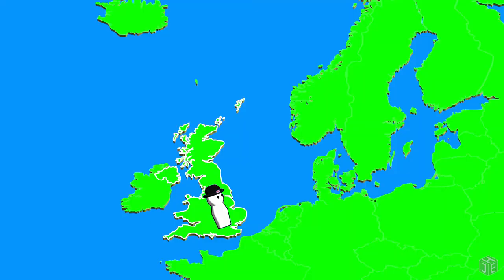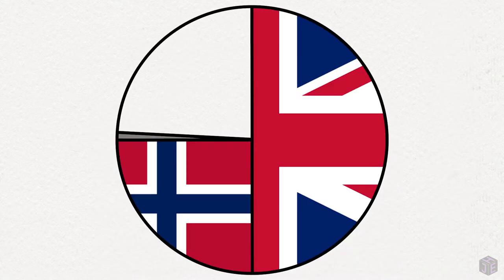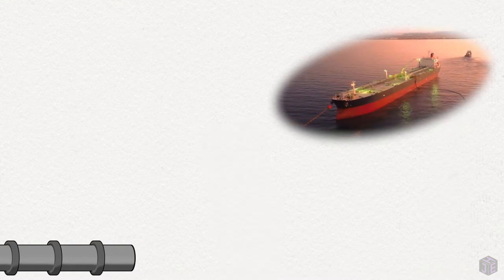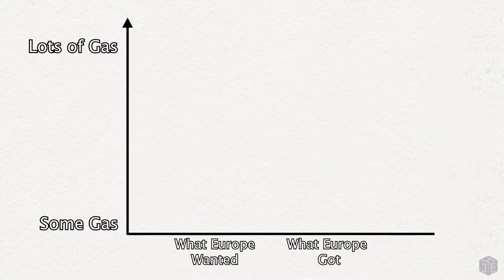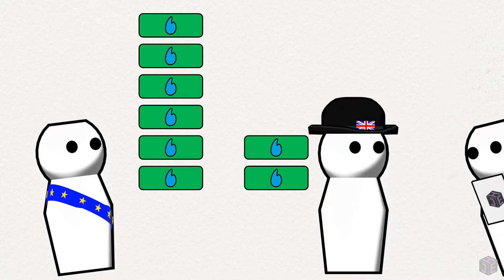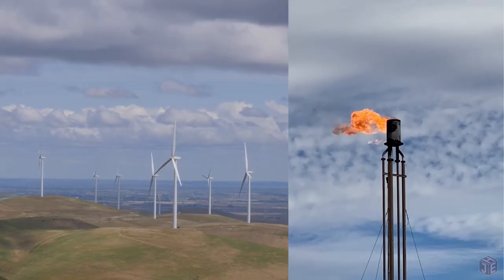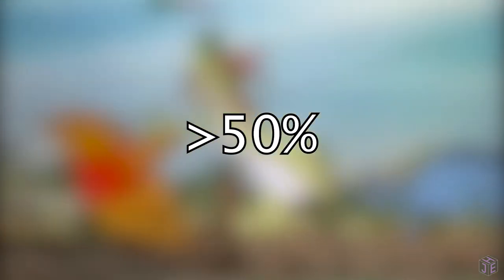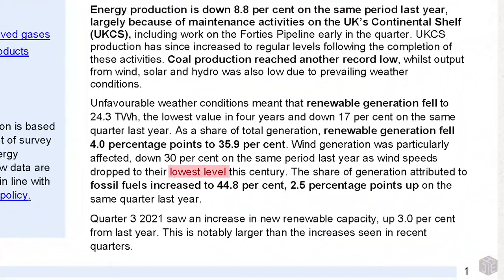The UK Energy Crisis Explained